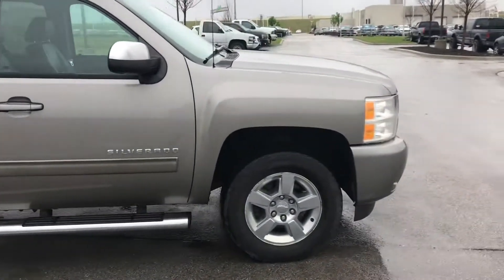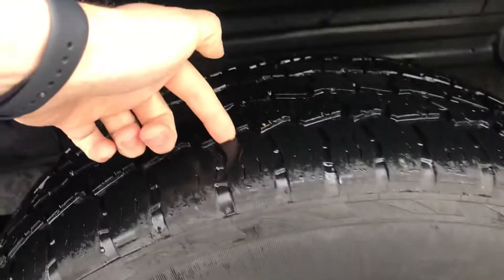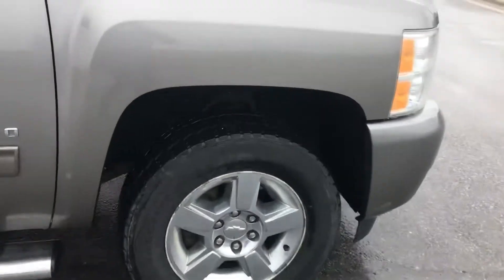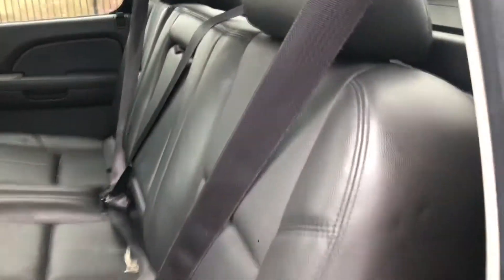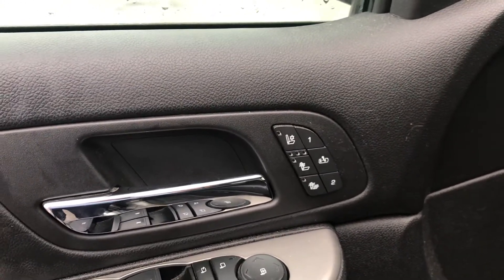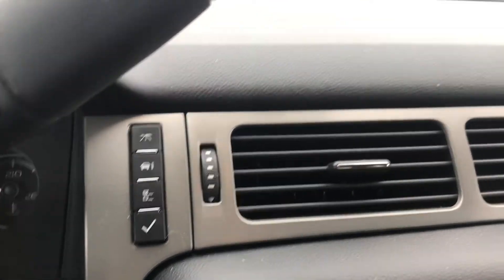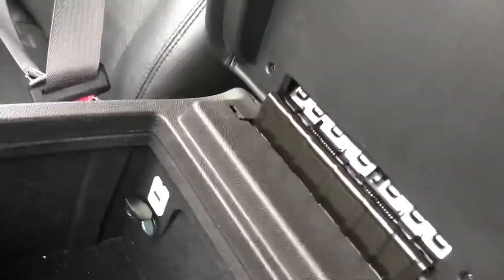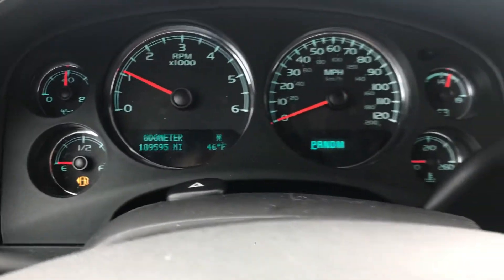2013 Chevrolet Silverado LTZ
This is a great looking truck for the money. Does have some rust starting to show on front bumper and rear wheel wells. Other than that this is a beautiful truck!